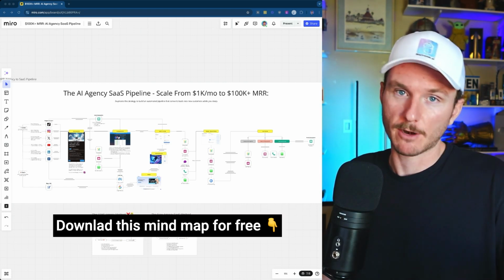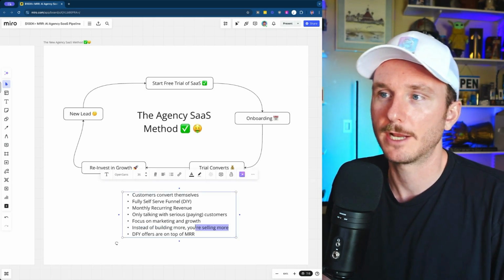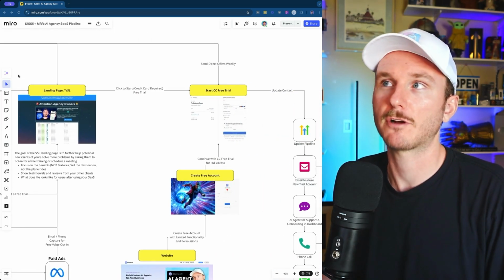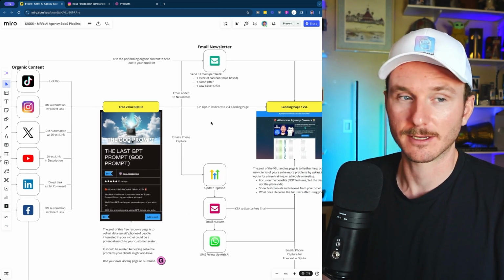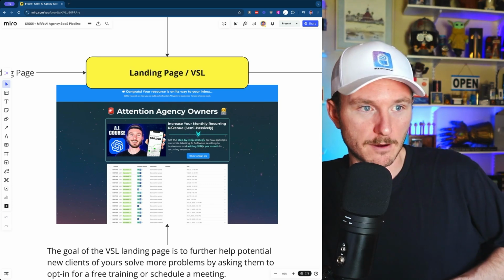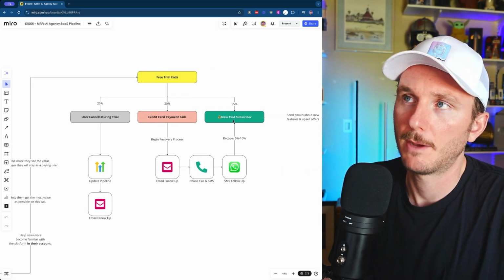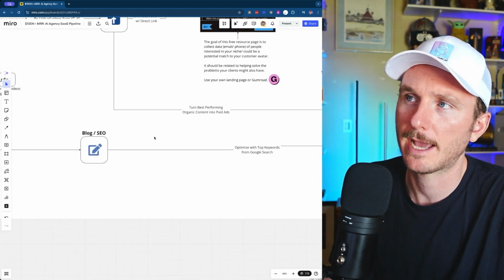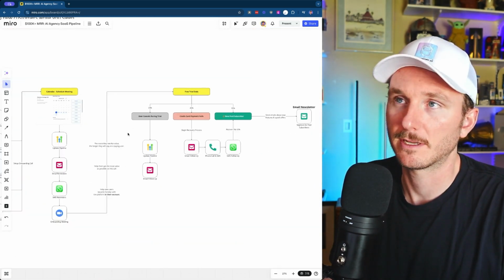How to Build and Scale an AI Chatbot Agency: Step-by-Step Guide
In this video, I'll walk you through the complete process of building and scaling an AI chatbot agency using a well-structured funnel and pipeline.

Learn how to attract new leads, convert them into paying customers, and manage them effectively using our strategy at Stammer.ai. Discover the benefits of setting up a SaaS model for your agency, from offering free trials to automating customer support with AI agents.

Plus, get insights into creating organic content, optimizing for SEO, and using AI tools to streamline your workflow.

Download the interactive mind map to tailor these steps to your own business and start making money with AI today!

Timestamps:
00:00 Intro
00:44 Sales Funnel vs. SaaS Funnel
01:46 Benefits of SaaS for Agencies
03:54 AI Agency SaaS Pipeline
04:34 Repurposing Organic Content
05:37 Free Value Opt-ins
08:14 Sales Funnel Automation
12:48 Content Strategy
15:34 Duplicate for Your Agency